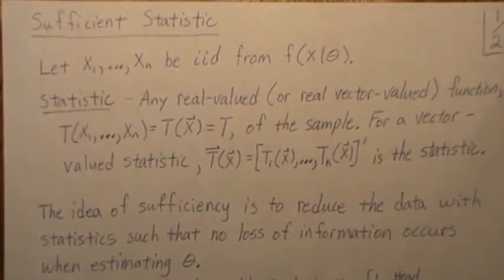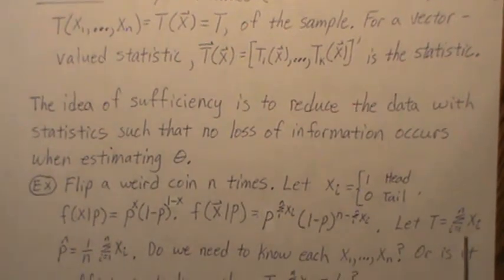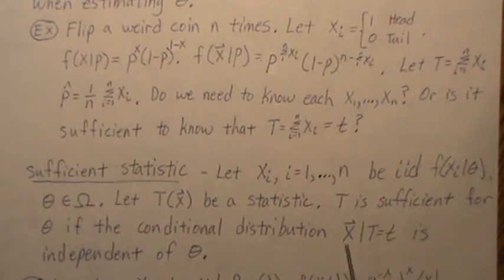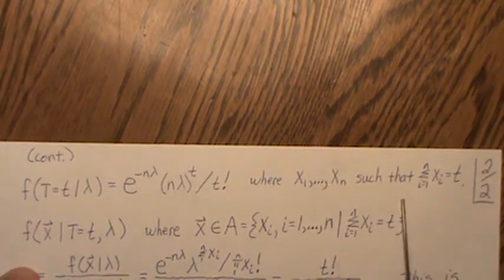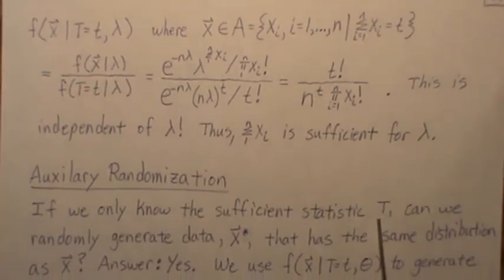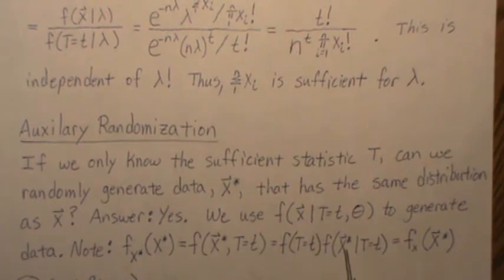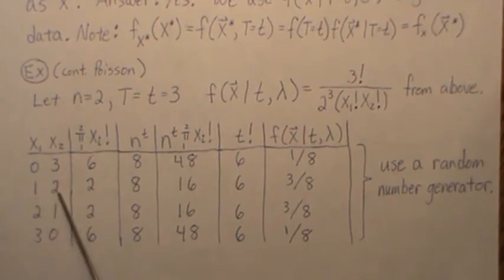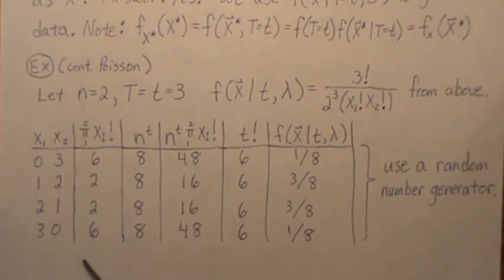Sufficient Statistic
In this video we provide the definition of sufficient statistic and illustrate with an example. Also, cover the topic of Auxiliary Randomization and illustrate with an example. Finding sufficient statistics using the methods discussed in this video is often difficult. In the next video we discuss a way to find sufficient statistics in a much easier way.